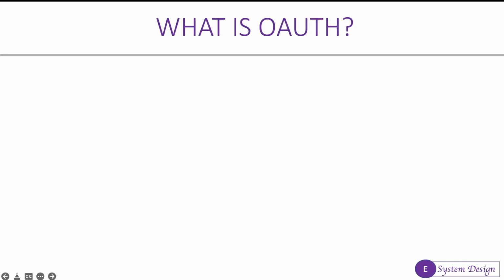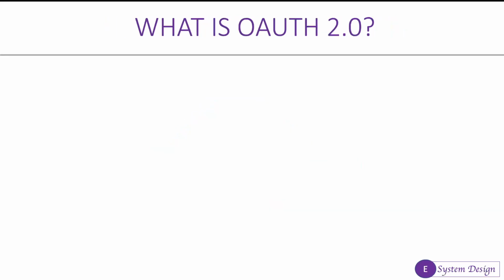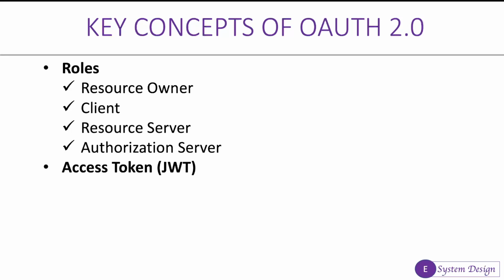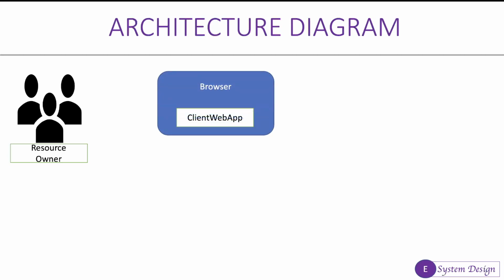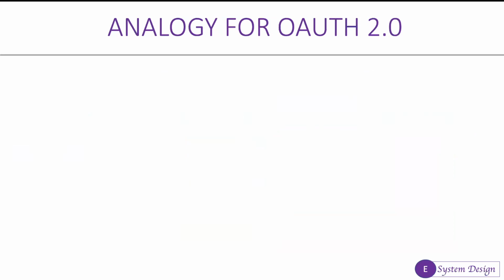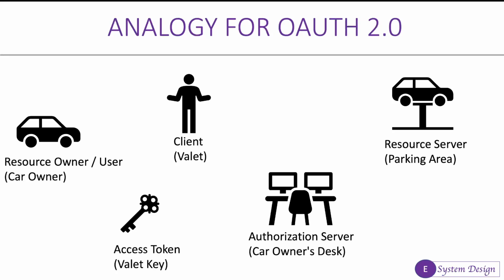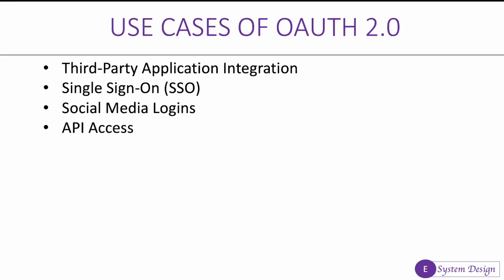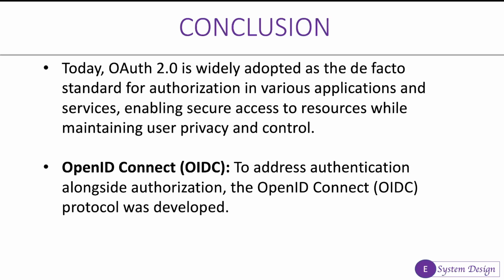What is OAuth 2.0? | OAuth Open Standard Protocol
In this video, I have talked about what is OAuth 2.0 protocol and its usage in securing our applications.

00:00 What is OAuth?
00:21 History of OAuth
01:14 What does Auth Mean?
01:43 What is OAuth 2.0?
02:39 Key concepts of OAuth 2.0
04:35 Architecture Diagram
06:14 Analogy for OAuth 2.0
08:38 Use cases of OAuth 2.0
10:55 Conclusion

About Me
I'm Bhuvnesh Arya, a passionate and seasoned Software Architect with a vision to shape cutting-edge software solutions that drive innovation and empower businesses to thrive in the digital age.